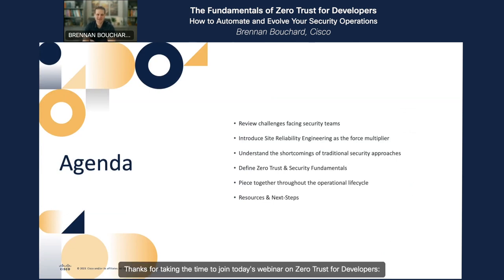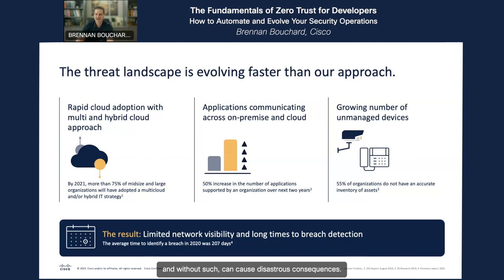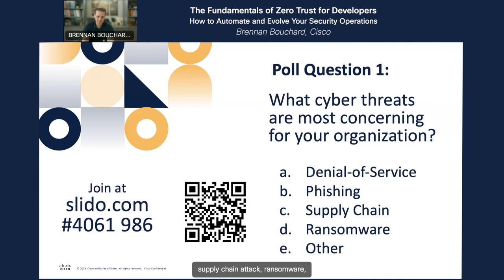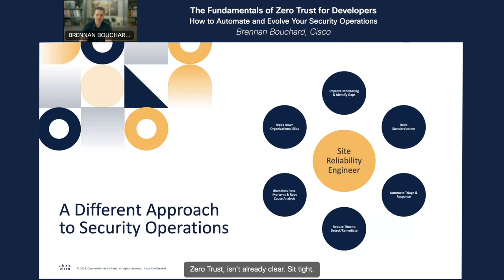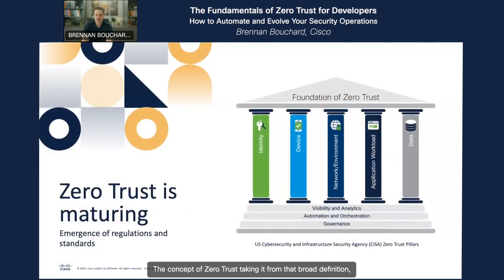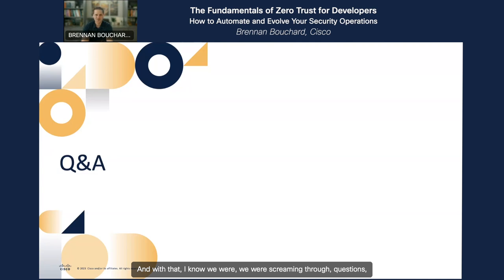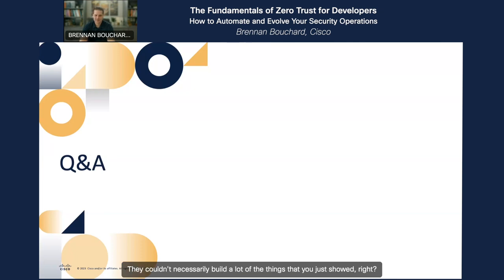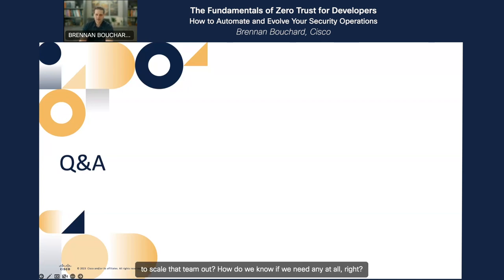The Fundamentals of Zero Trust for Developers: How to Automate and Evolve Your Security Operations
The impact a security breach poses to an organization continues to grow as organizations increasingly rely on remote work and cloud computing. Innovative technologies offer new benefits, yet demand an updated approach to cybersecurity to effectively protect sensitive data and modern systems from unauthorized access or compromise.